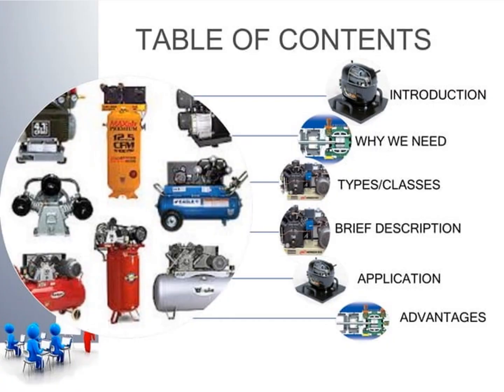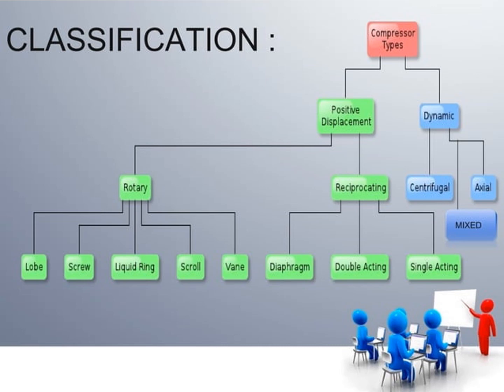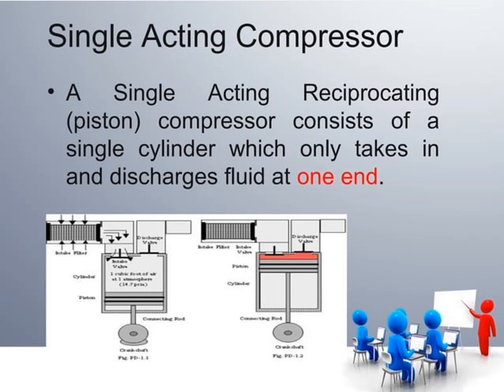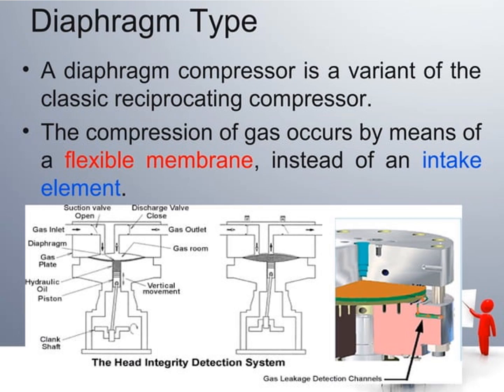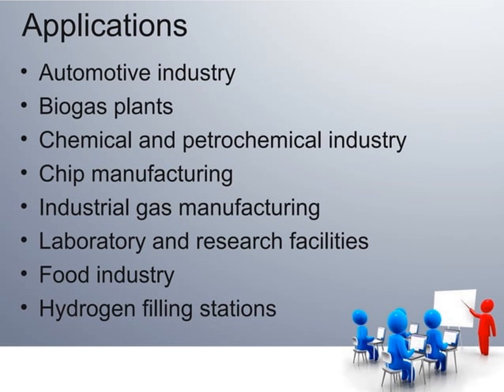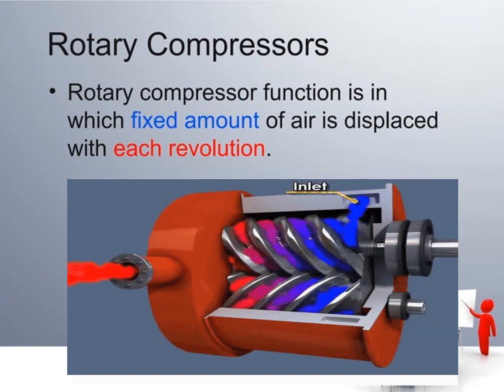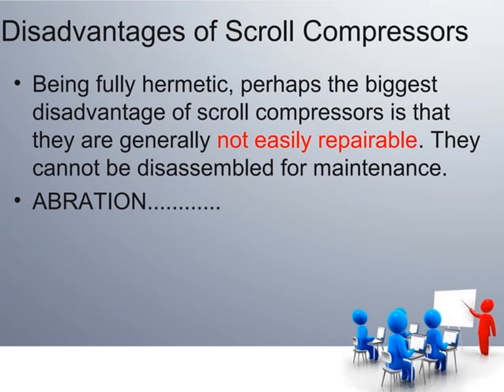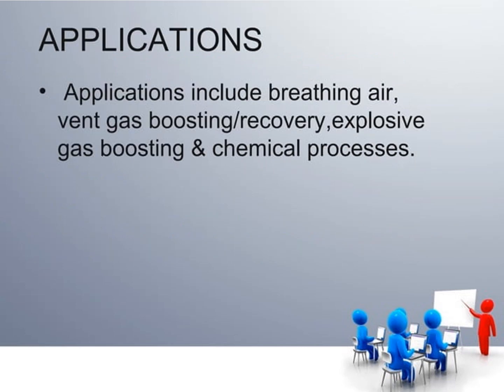PPU Compressors types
this video clearly explains about different types of compressors